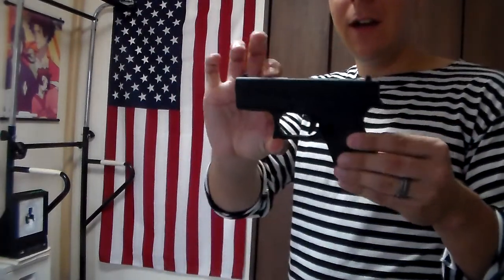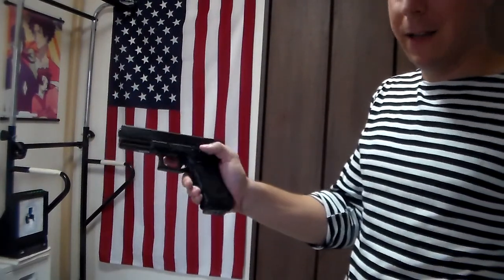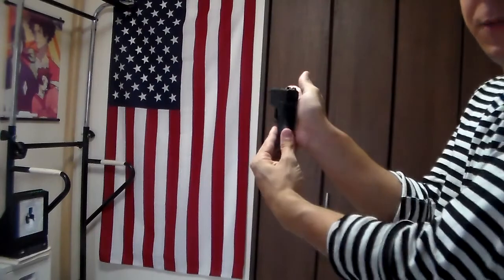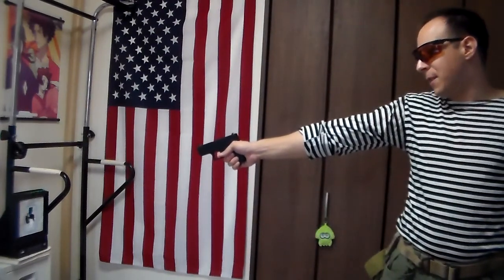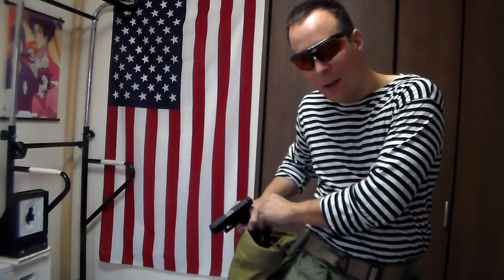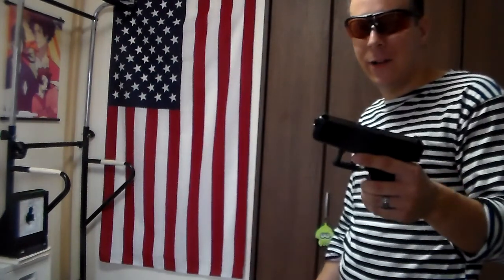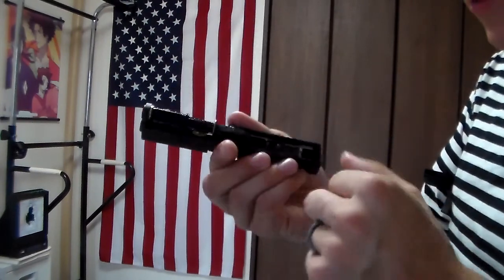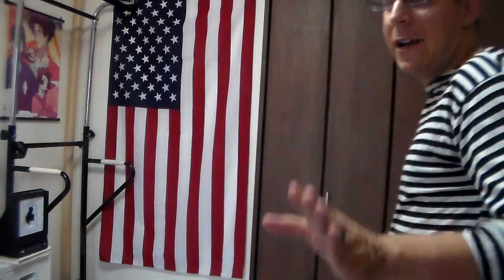GSK Review: Stark Arms/ VFC Glock 42 GBB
Gotta use propane...